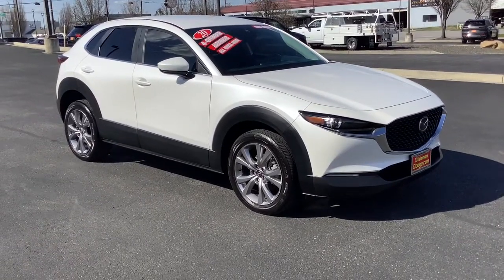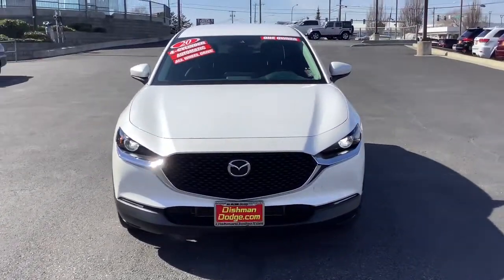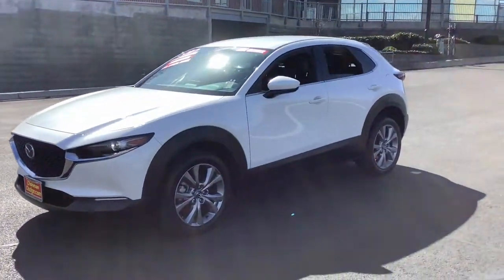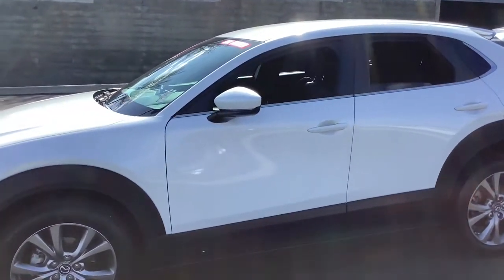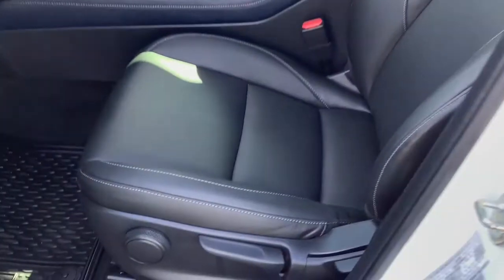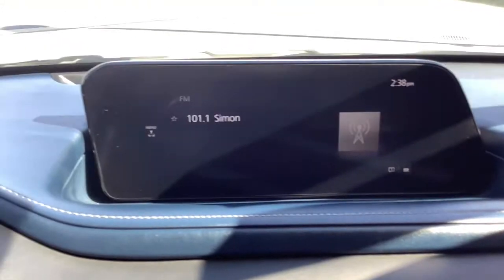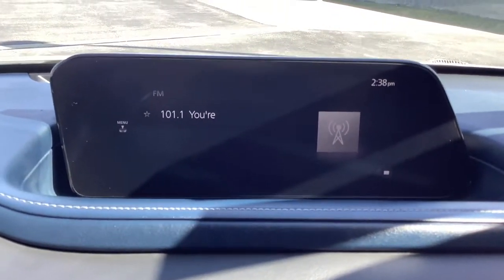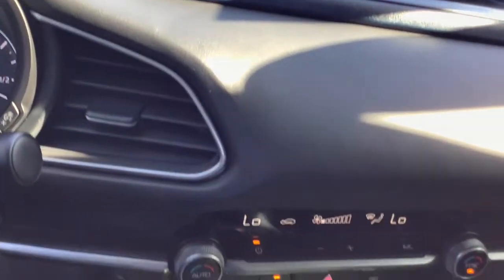2020 Mazda CX-30 Spokane, Spokane Valley, Post Falls, Deer Park, Airway Heights, WA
Snowflake White Pearl Mica Used 2020 Mazda CX-30 available in Spokane, Washington at Dishman Dodge Ram Chrysler Jeep. Servicing the Spokane Valley, Post Falls, Deer Park, Airway Heights, WA area.
2020 Mazda CX-30 Select Package - Stock#: 32413 - VIN#: 3MVDMBCL5LM121131

4DR AWD SELECT PKG
Engine: 2.5L SKYACTIV-G DOHC 16-Valve I4 VVT|Transmission: 6-Speed SKYACTIV-DRIVE Automatic -inc: manual shift and sport mode function|3.850 Axle Ratio|GVWR: 4,345 lbs (1,971 kg)|Automatic Full-Time All-Wheel|60-Amp/Hr Maintenance-Free Battery w/Run Down Protection|130 amp alternator|Gas-Pressurized Shock Absorbers|Front Anti-Roll Bar|Electric Power-Assist Speed-Sensing Steering|Quasi-Dual Stainless Steel Exhaust w/Chrome Tailpipe Finisher|12.7 Gal. Fuel Tank|Permanent Locking Hubs|Strut Front Suspension w/Coil Springs|Torsion Beam Rear Suspension w/Coil Springs|4-Wheel Disc Brakes w/4-Wheel ABS, Front Vented Discs, Brake Assist, Hill Hold Control and Electric Parking Brake|Brake Actuated Limited Slip Differential|Wheels: 18 x 7J Alloy|Tires: 215/55R18 All-Season|Wheels w/Silver Accents|Steel Spare Wheel|Compact Spare Tire Mounted Inside Under Cargo|Clearcoat Paint|Body-Colored Front Bumper w/Black Rub Strip/Fascia Accent|Black rear bumper|Black Bodyside Cladding and Black Wheel Well Trim|Chrome Side Windows Trim|Body-Colored Door Handles|Body-Colored Power Side Mirrors w/Manual Folding|Side Mirror Turn Lamps|Fixed Rear Window w/Fixed Interval Wiper and Defroster|Rain Detecting Variable Intermittent Wipers|Rear privacy glass|Fully Galvanized Steel Panels|Lip Spoiler|Black Grille w/Chrome Accents|Liftgate Rear Cargo Access|Manual-Leveling Auto On/Off Projector Beam Led Low/High Beam Auto High-Beam Daytime Running Lights Preference Setting Headlamps w/Delay-Off|Perimeter/Approach Lights|LED Brakelights|Headlights-Automatic Highbeams|Radio w/Seek-Scan, Clock, Speed Compensated Volume Control and Steering Wheel Controls|Window Grid Antenna|2 LCD Monitors In The Front|Front Bucket Seats -inc: adjustable headrests|2-Way Driver Seat -inc: Manual Cushion Tilt|Passenger Seat|60-40 Folding Bench Front Facing Fold Forward Seatback Rear Seat|Rear seat armrest w/cupholders|Manual Tilt/Telescoping Steering Column|Leather-Wrapped Steering Wheel & Gear Shift Knob|Front Cupholder|Compass|Valet Function|Power Fuel Flap Locking Type|Cruise Control w/Steering Wheel Controls|Distance Pacing w/Traffic Stop-Go|Dual-Zone Automatic Climate Control System -inc: rear AC vents|HVAC -inc: Underseat Ducts|Glove Box|Driver foot rest|Interior Trim -inc: Metal-Look Instrument Panel Insert, Metal-Look Door Panel Insert, Leatherette/Metal-Look Console Insert, Metal-Look Interior Accents and Leatherette Upholstered Dashboard|Full Cloth Headliner|Leatherette Door Trim Insert|Day-Night Rearview Mirror|Driver And Passenger Visor Vanity Mirrors w/Driver And Passenger Auxiliary Mirror|Full Floor Console w/Covered Storage and 1 12V DC Power Outlet|Front Map Lights|Fade-To-Off Interior Lighting|Full Carpet Floor Covering -inc: Carpet Front And Rear Floor Mats|Carpet Floor Trim|Cargo Space Lights|Blind Spot Monitoring w/Rear Cross Traffic Alert|Instrument Panel Covered Bin, Driver / Passenger And Rear Door Bins|Delayed Accessory Power|Systems Monitor|Outside Temp Gauge|Digital/Analog Appearance|Manual Adjustable Rear Head Restraints|Sliding Front Center Armrest|1 Seatback Storage Pocket|Seats w/Leatherette Back Material|Engine immobilizer|1 12V DC Power Outlet|Air Filtration|Side Impact Beams|Dual Stage Driver And Passenger Seat-Mounted Side Airbags|Smart Brake Support (SBS)|Collision Mitigation-Front|Driver Monitoring-Alert|Tire Specific Low Tire Pressure Warning|Dual Stage Driver And Passenger Front Airbags|Curtain 1st And 2nd Row Airbags|Airbag Occupancy Sensor|Driver And Passenger Knee Airbag|Rear child safety locks|Outboard Front Lap And Shoulder Safety Belts -inc: Rear Center 3 Point, Height Adjusters and Pretensioners|Back-Up Camera